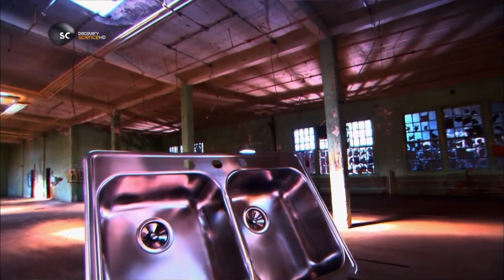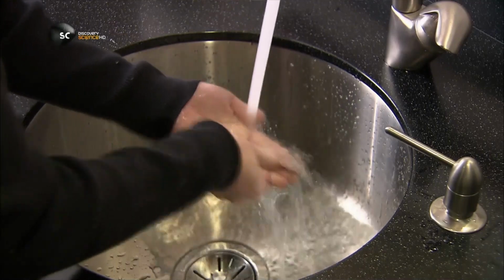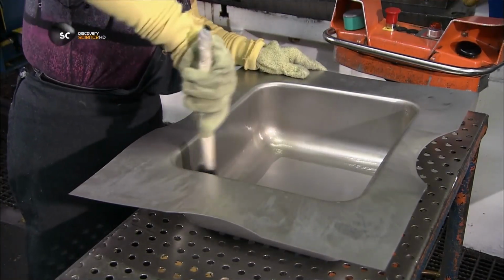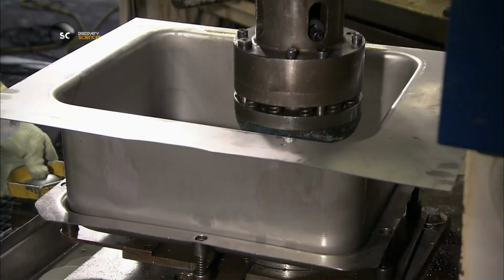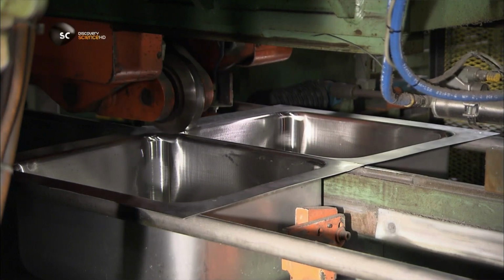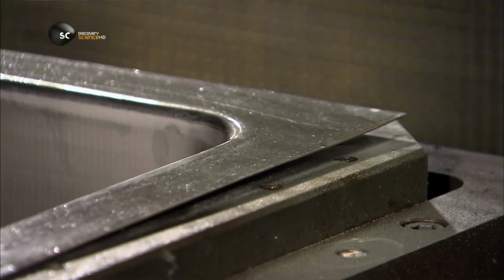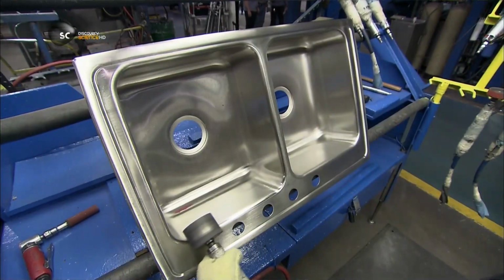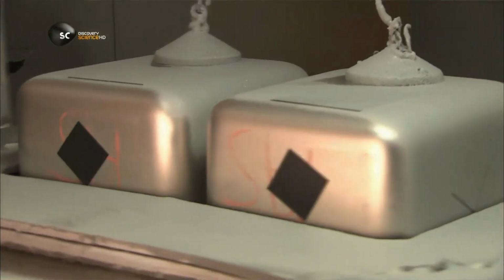How It's Made Stainless Steel Sinks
In this video you will learn the manufacturing process Stainless Steel Sinks